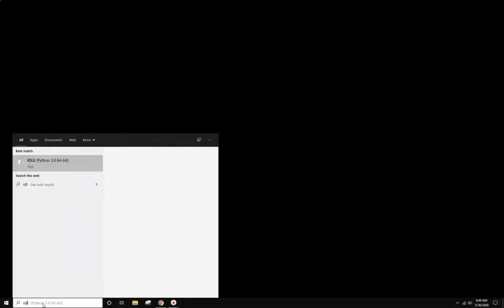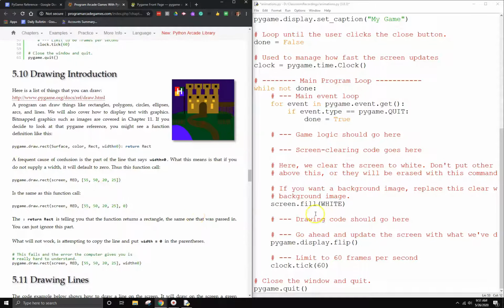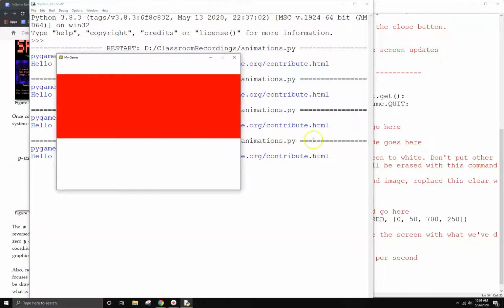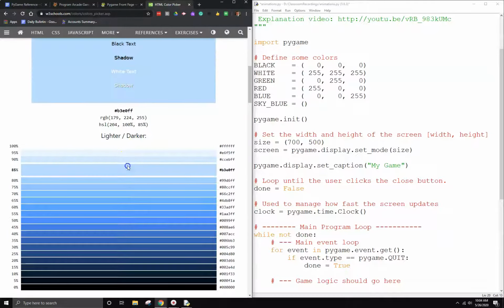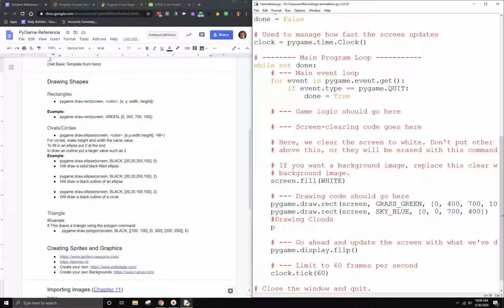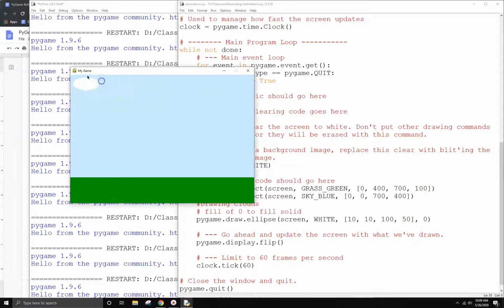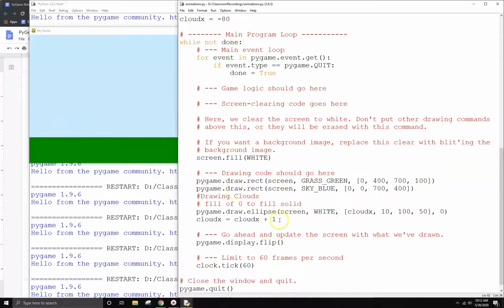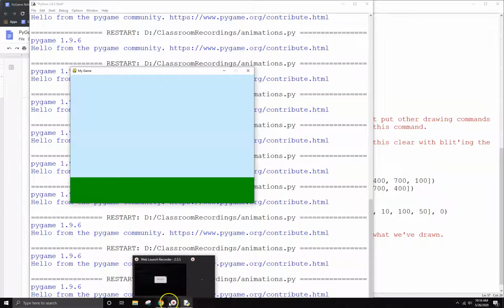PyGame Basic Animation and Drawing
In this video we delve further into the world of creating with PyGame!
Includes:
 - Drawing shapes
 - Adding more colours
 - Simple Animation

for their excellent online resources.